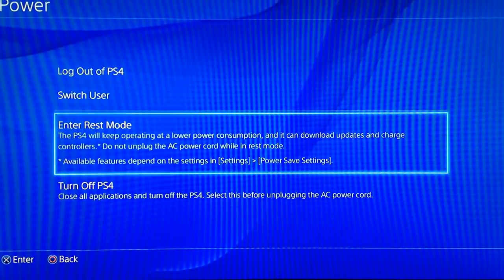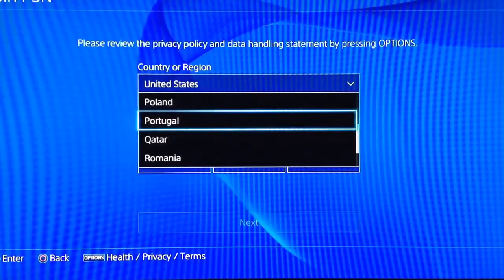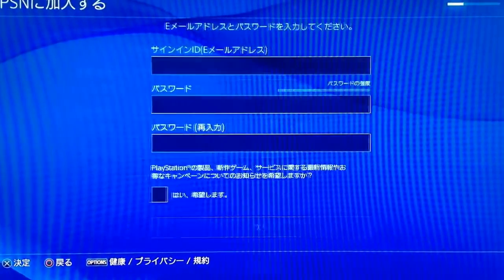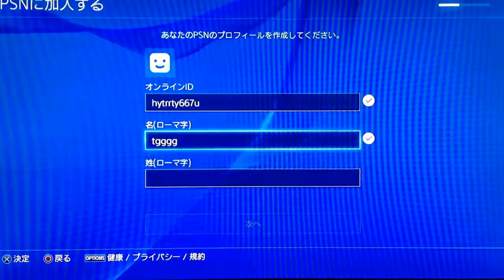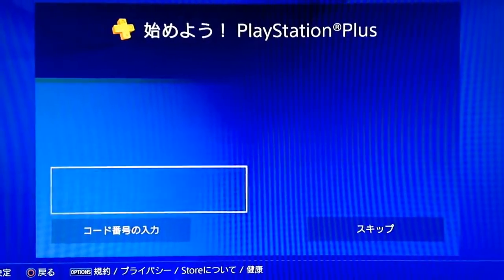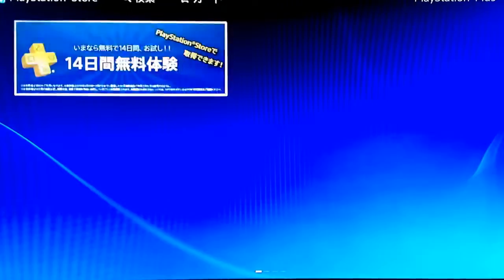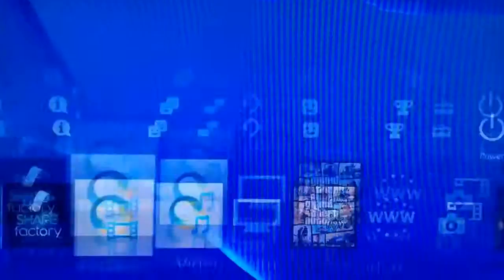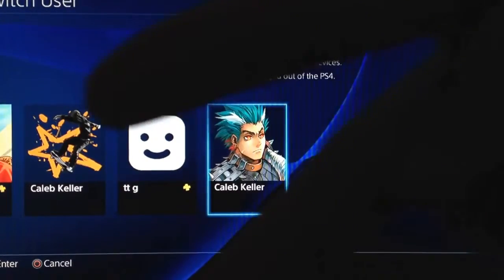Free Unlimited Online PS Plus on PS4! Updated august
the link to the 10 minute email